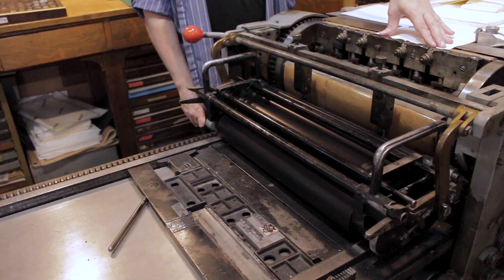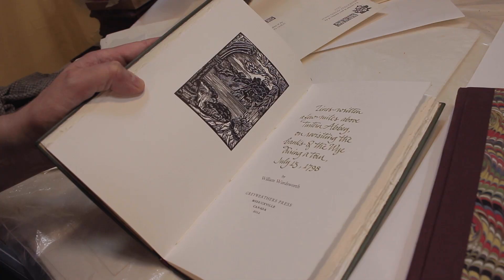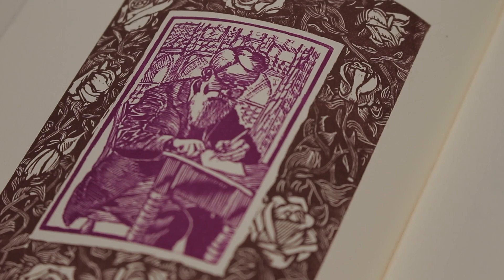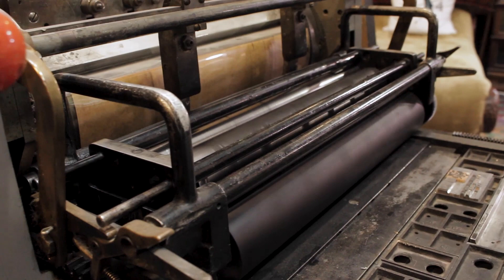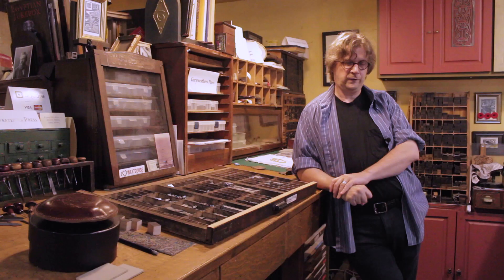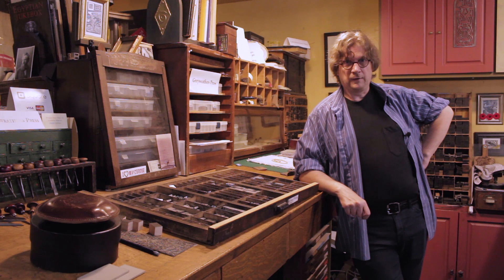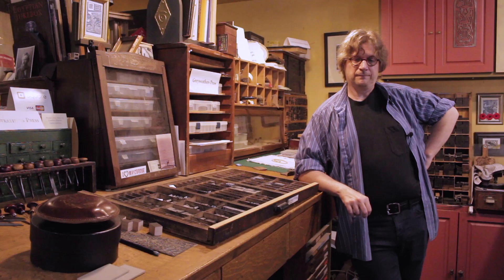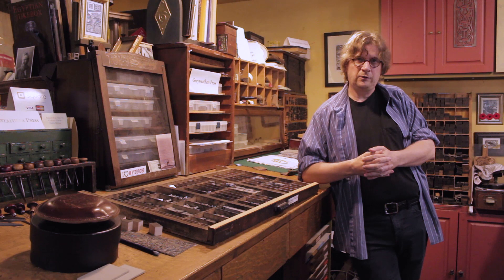Larry Thompson, Printer & Engraver